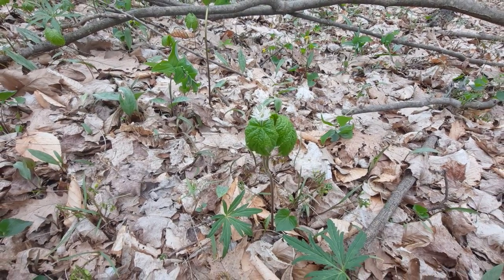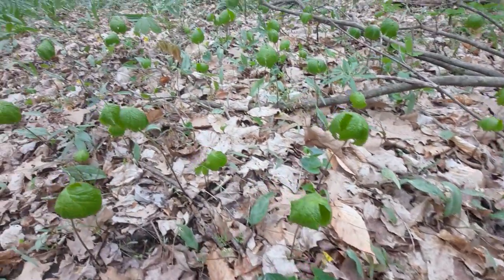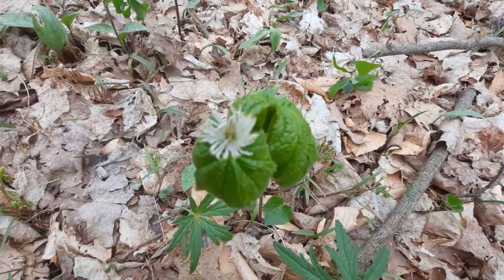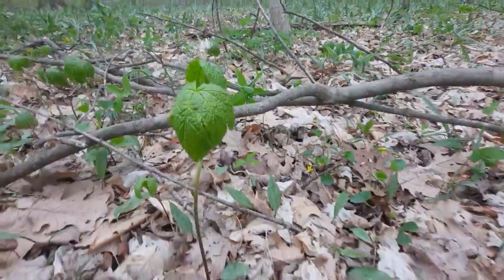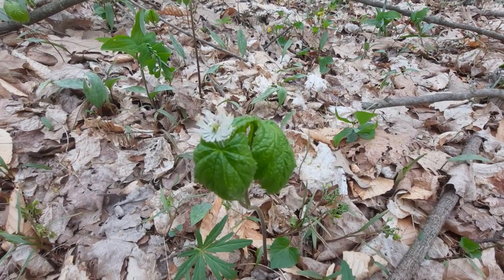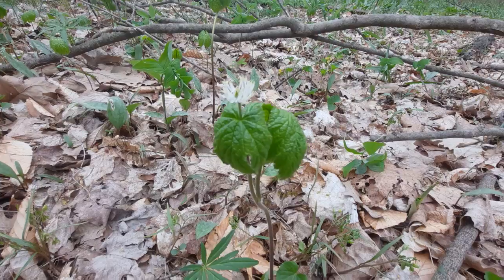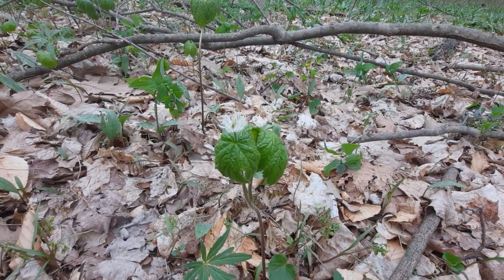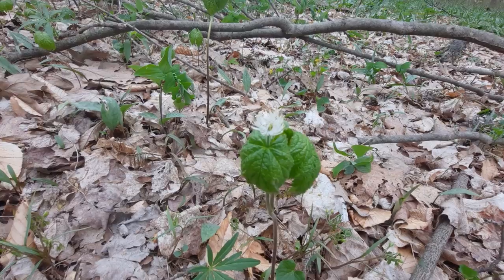Goldenseal!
Video #2:
In which, I stumble upon the Golden Seal! First time seeing them! They do not have petals but rather they have stamens and pistils. They are an excellent medicinal plant but have faced overharvesting in the past.